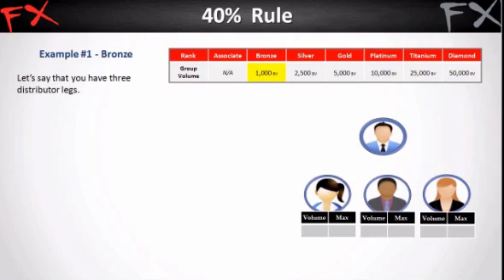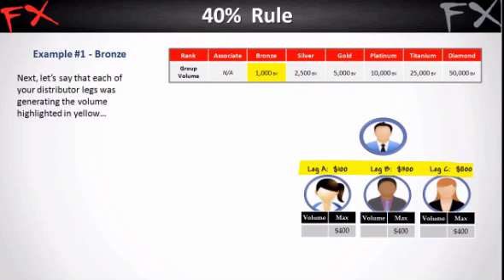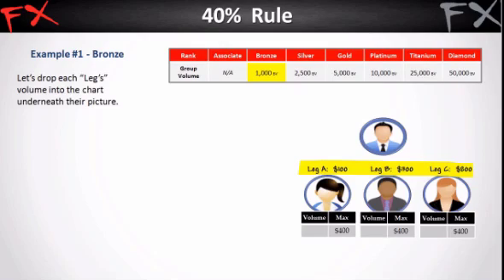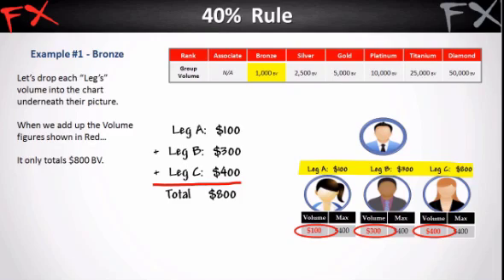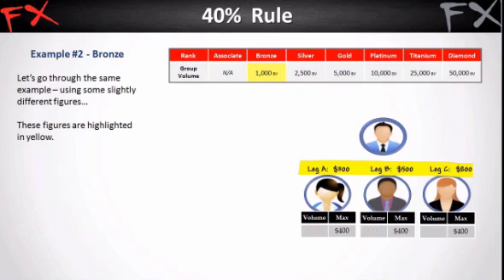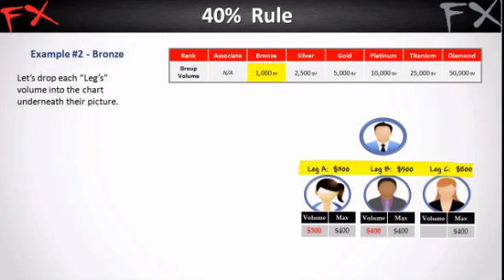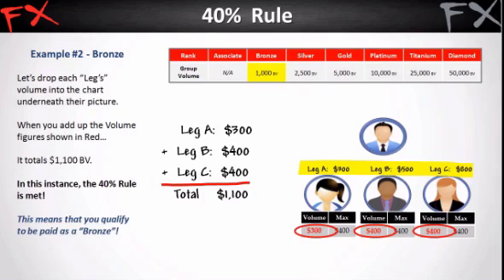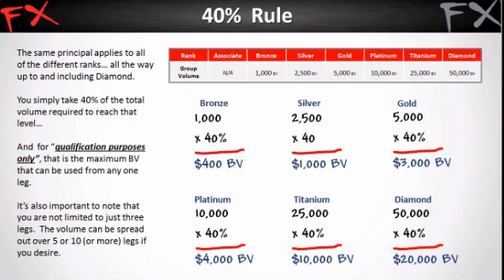BodyFX Direct Pay Plan - The 40% Rule | Part 7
The BodyFX Direct Pay Plan uses the 40% Rule to protect everyone and to help everyone make more money.

Listen to this presentation and follow along with the examples given to help you understand how you, the Distributor, will qualify for the different Ranks.